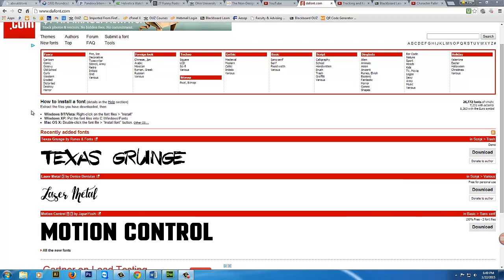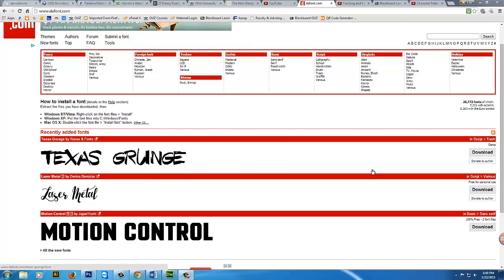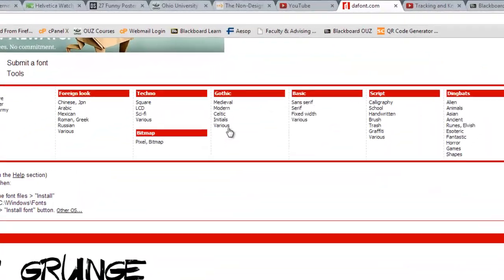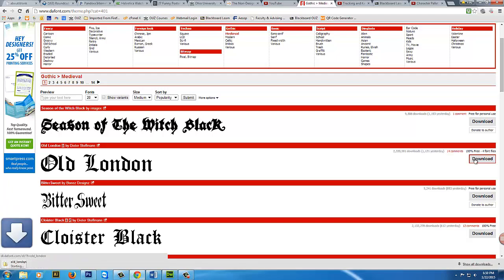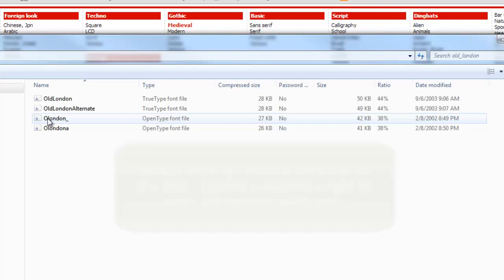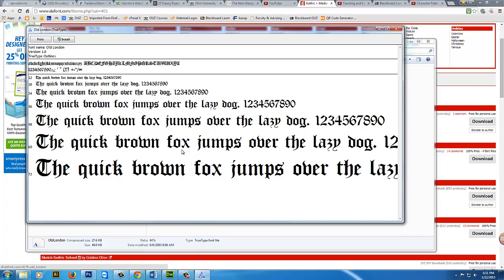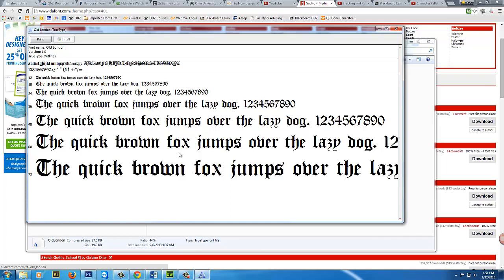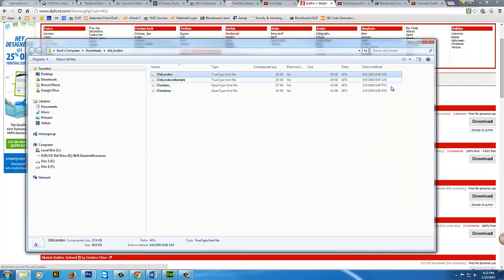Adding Fonts with Dafont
Demonstrates how to add fonts to your computer using dafont.com.